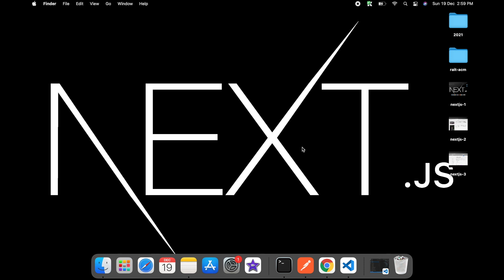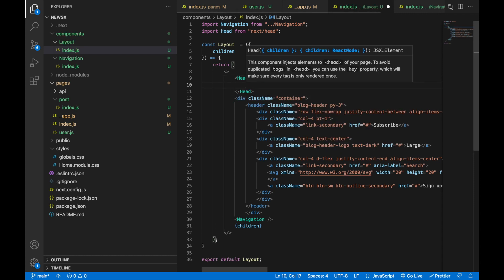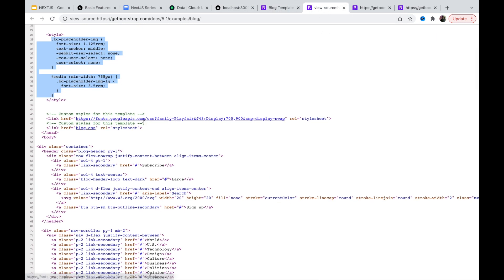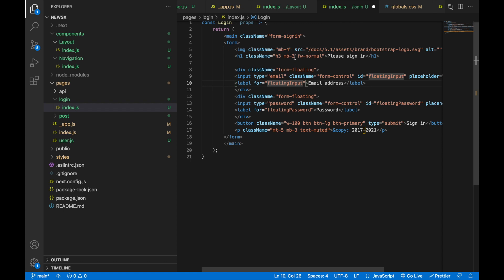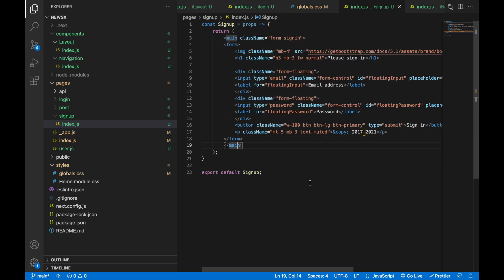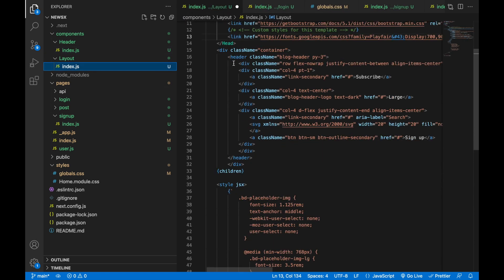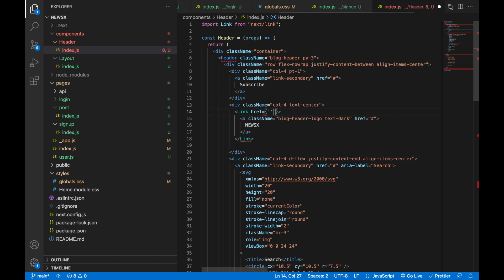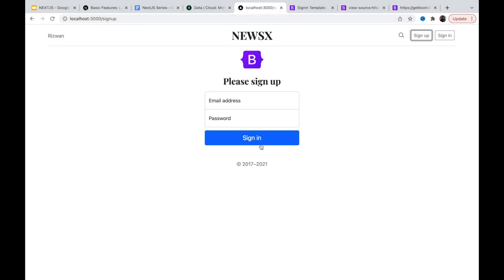NextJS Project Tutorial - Project Layout Setup - 04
Hey Friends
In this Nextjs Project Tutorial we will doing project layout setup.

04 - NextJS  Project Tutorial - Project Layout Setup